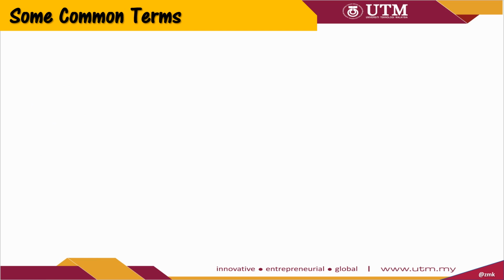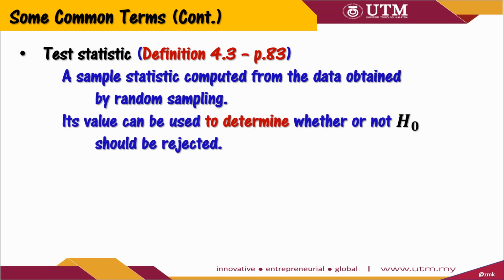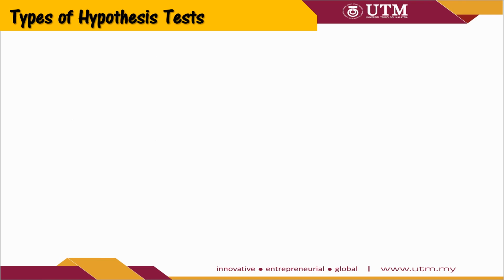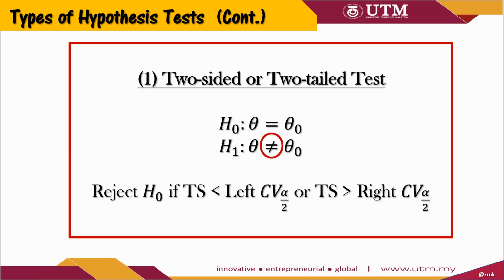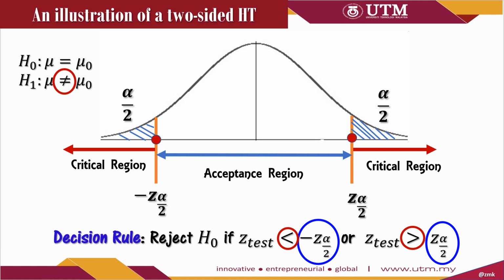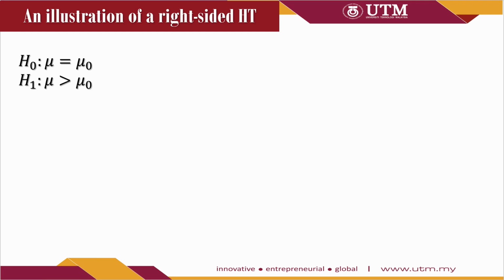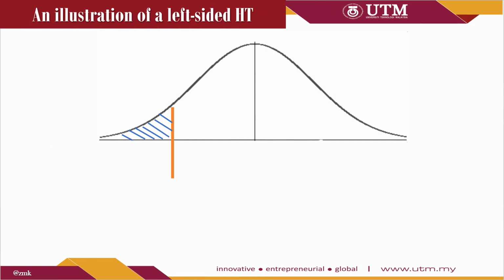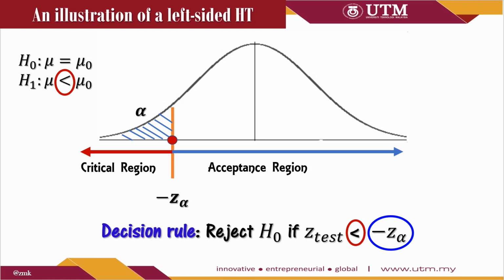SSCE2193 Test of Hypotheses (Introduction - Part 1)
This video shares an introduction to Chapter 4 on Test of Hypotheses, a chapter covered in SSCE2193 Engineering Statistics course offered to undergraduate engineering students at Universiti Teknologi Malaysia (UTM) main campus in Johor Bahru, Malaysia.